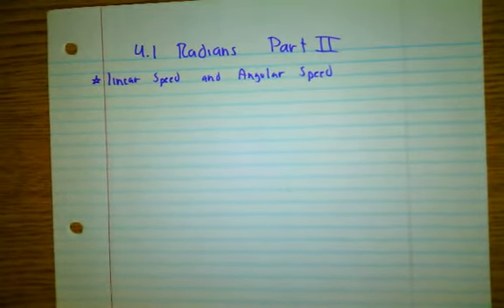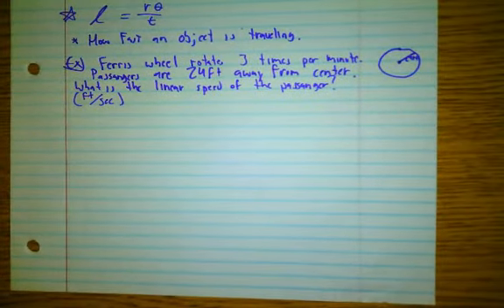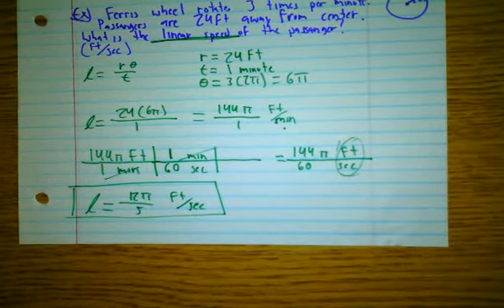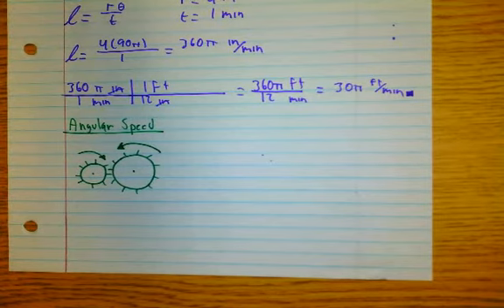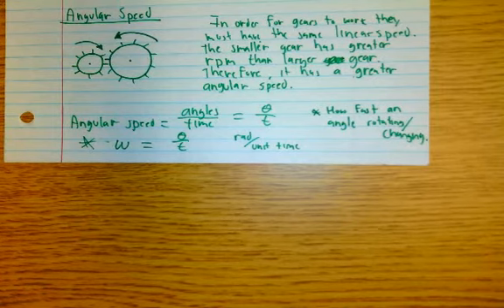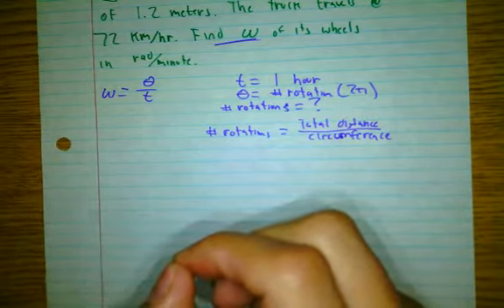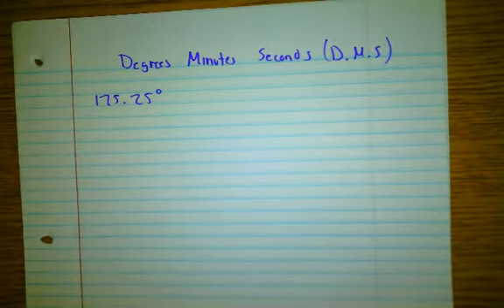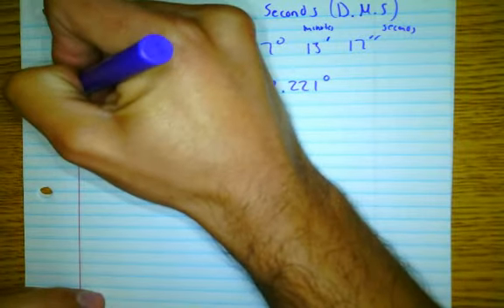Linear Speed & Angular Speed